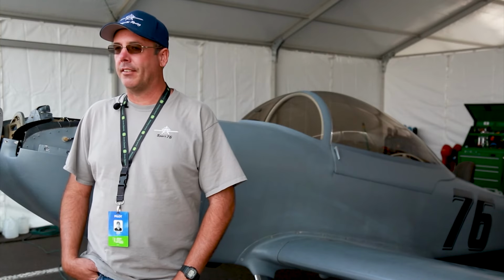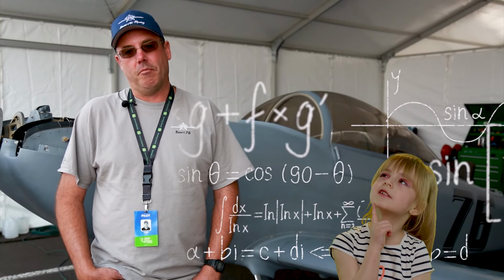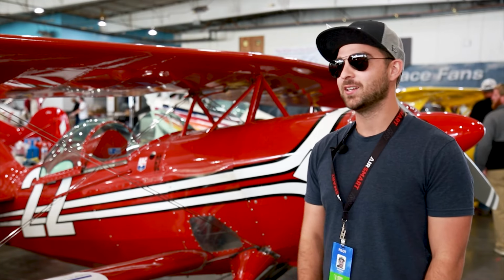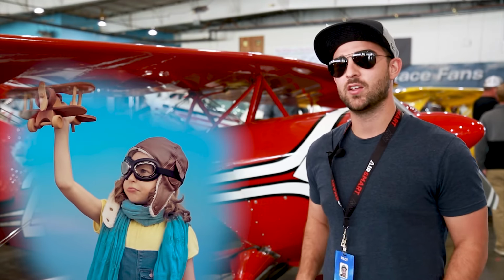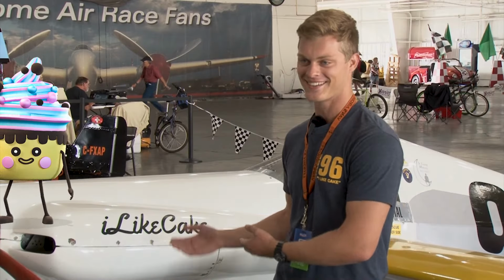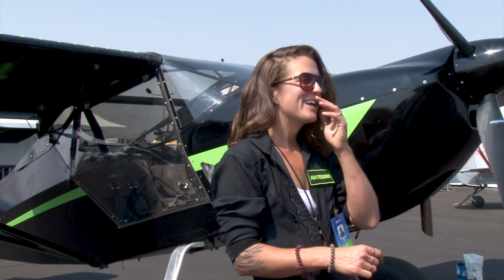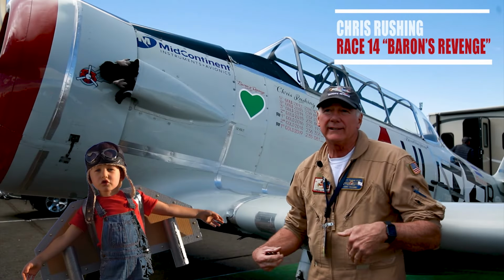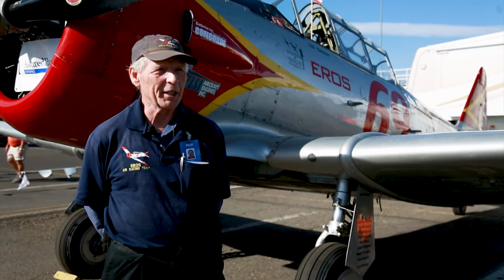Ep. 12 *Explain It to Me Like I'm 5* 2021 STIHL National Championship Air Races Rewind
You won't believe some of the answers when Reno Air Racers try to explain their racing class in terms children can understand - it's hilarious!